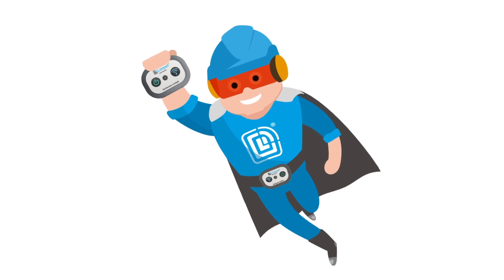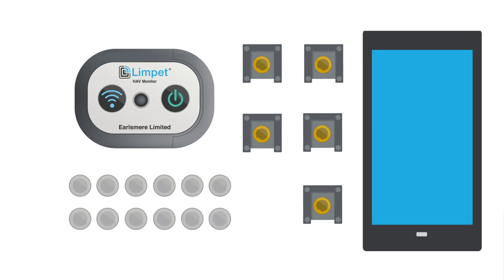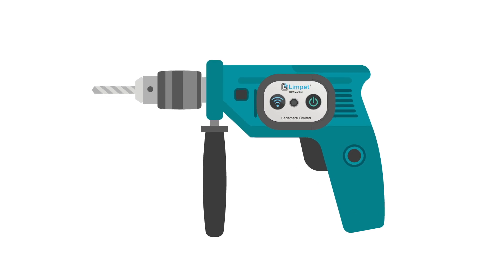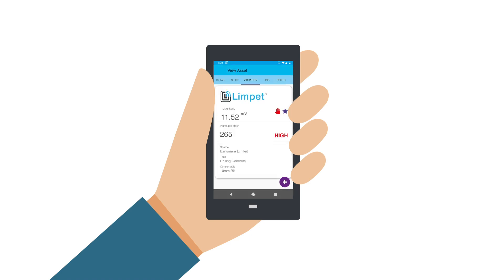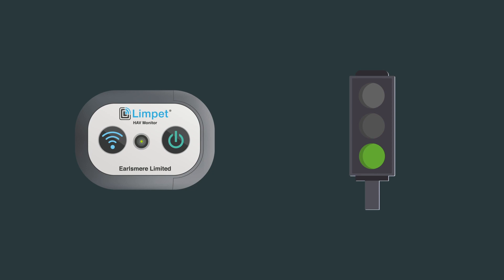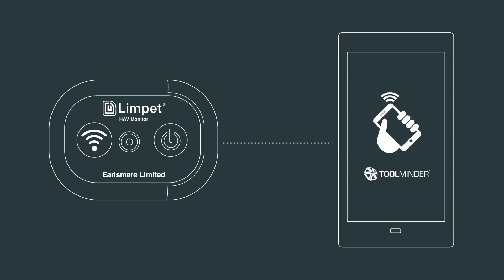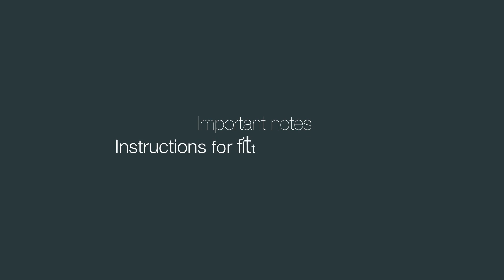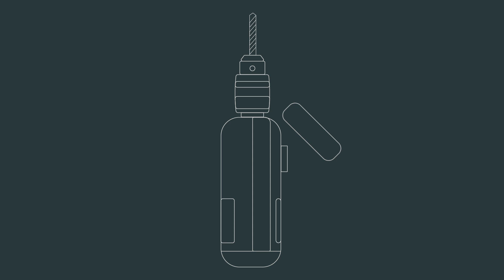Limpet Man Takes Off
Introduction to new Limpet HAV monitor from Earlsmere